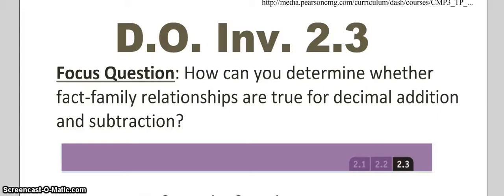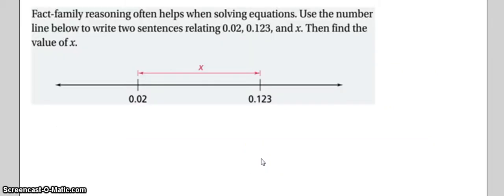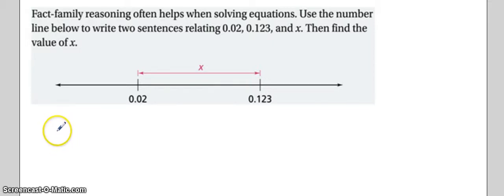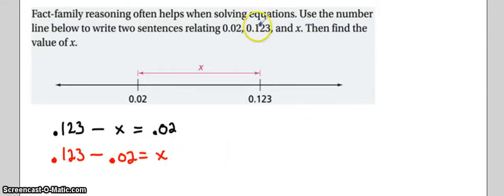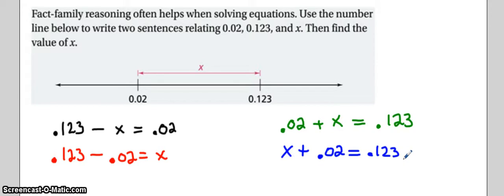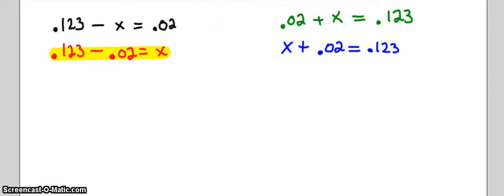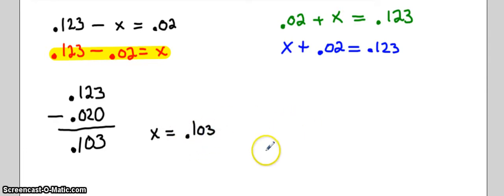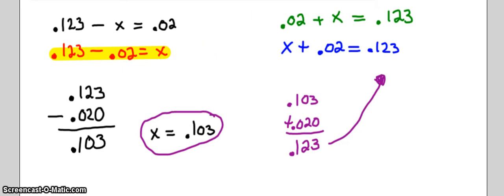DO Lesson 2 3